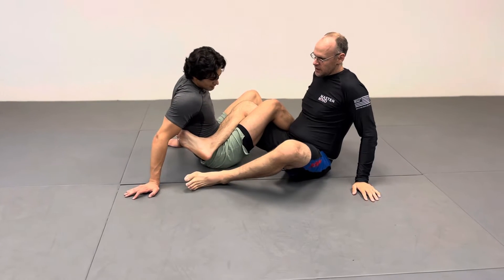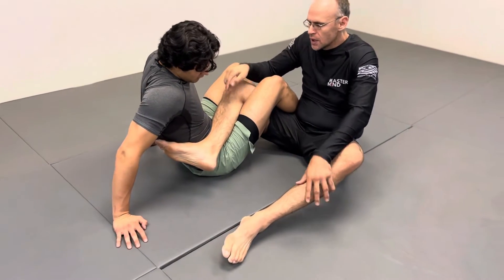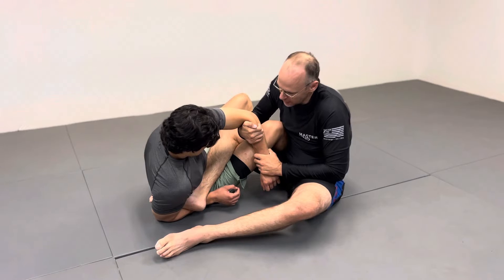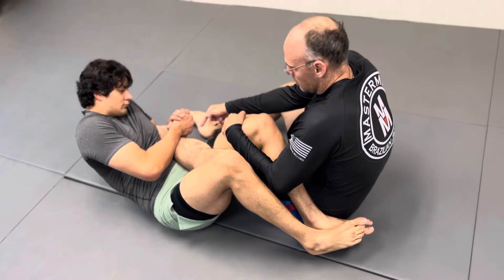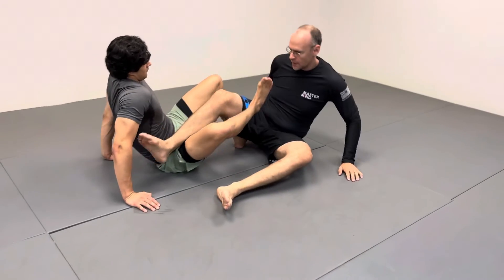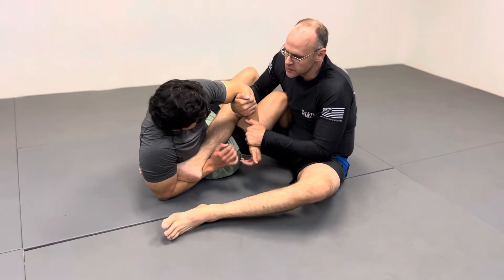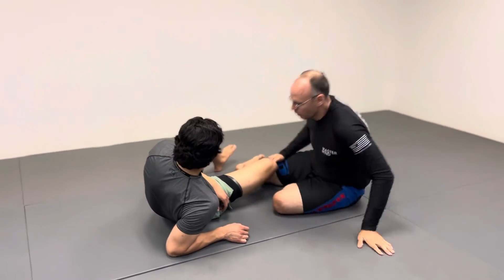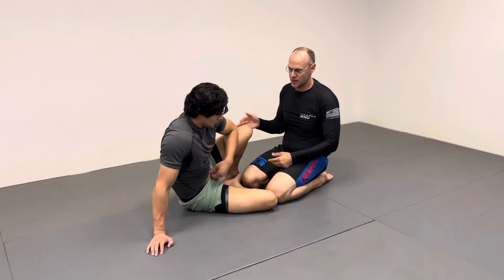How to escape the inverted heel hook or 50/50 heel hook.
The inverted heel hook is a very intimidating and powerful submission . Getting caught in it almost always means instant submission for your opponent. The escape here can help you escape the inverted heel hook even if it’s locked in. Pay attention to the details.